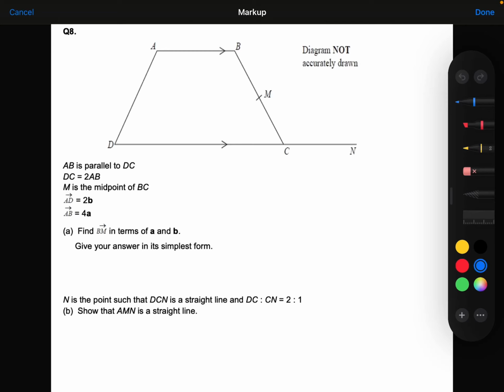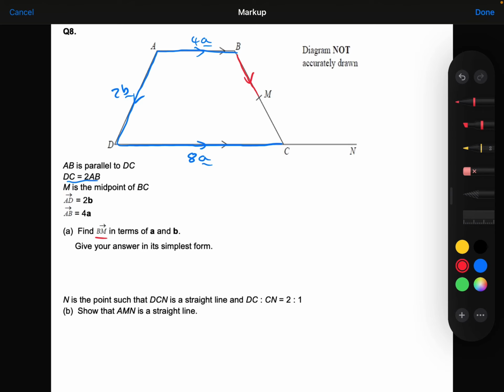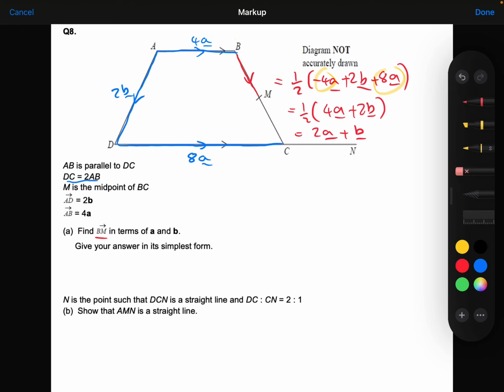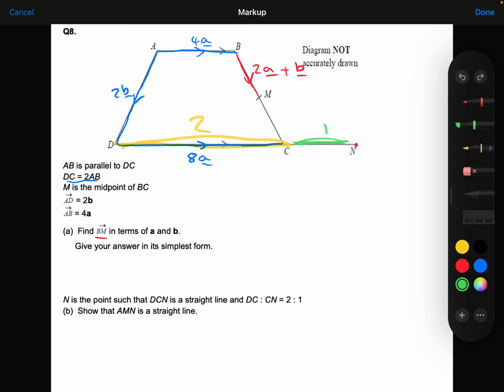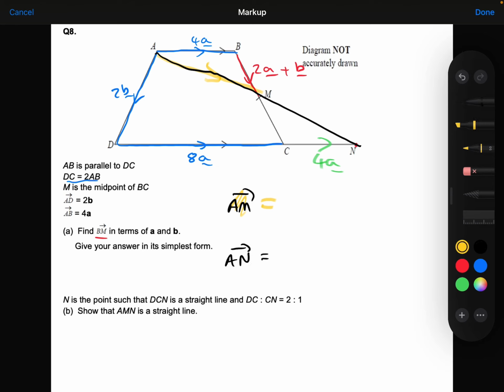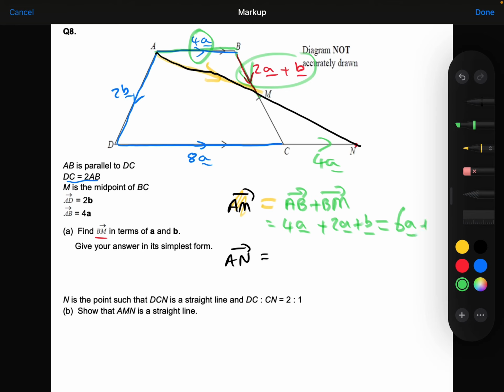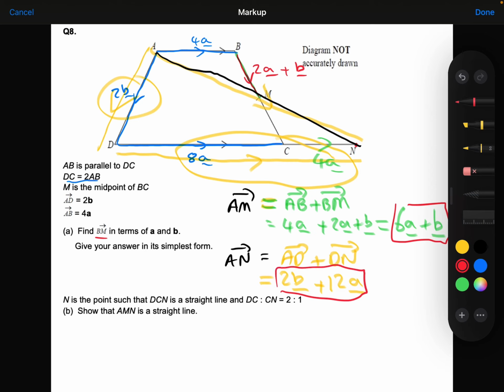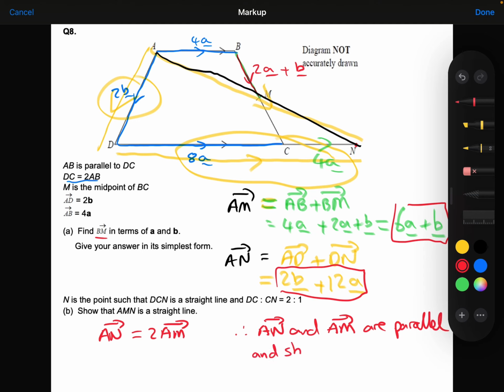Vectors HW - Q8